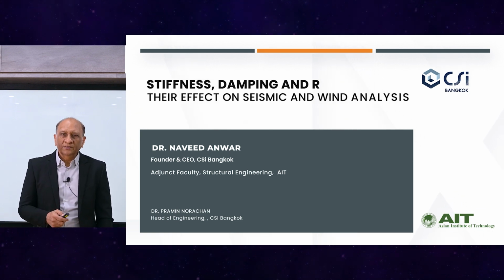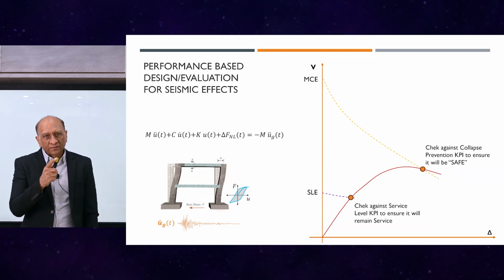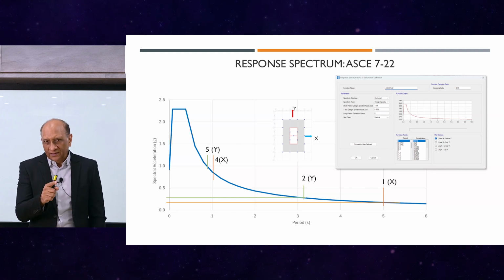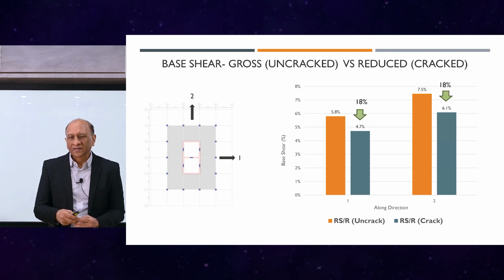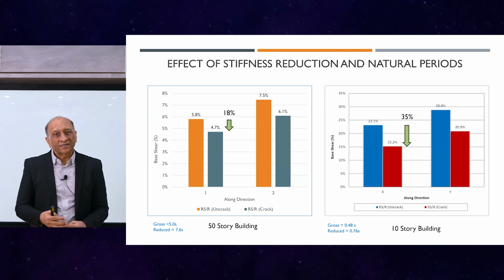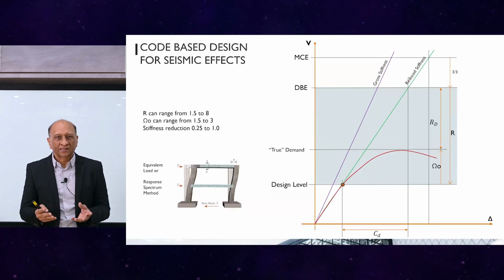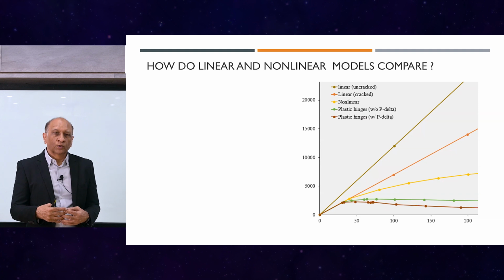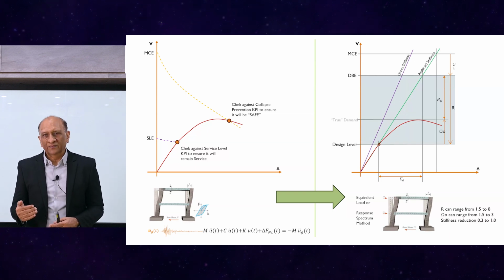Stiffness, Damping, and R Their Effect on Seismic & Wind Analysis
Unlock advanced insights into structural engineering with our in-depth video, "Stiffness, Damping, and R in Wind & Seismic Design." Designed specifically for structural and civil engineers, this session delves into the critical concepts of stiffness reduction, damping mechanisms, response modification factors (R and Omega), and their real impacts on seismic and wind-resistant design. Through detailed case studies and practical code references, you’ll discover:

Differences between wind and seismic load effects on structures

The significance of stiffness reduction and how cracking affects periods and response

How damping ratios influence seismic demand and practical design choices

R, Omega, and KD factors: what they represent, how they modify response, and their code-based ranges

Detailed walkthroughs with multi-storey and low-rise building examples

Common pitfalls and best practices for structural design

The role of performance-based design versus code-based approaches

How tall buildings versus low-rise buildings react differently to period and stiffness changes

Limitations of simplified factors and why performance-based (nonlinear dynamic) analysis is the future

This video covers essential theoretical fundamentals and ties them directly to practical engineering, code calculations, and contemporary challenges in both academia and industry. Ideal for engineers, designers, researchers, and students committed to mastering advanced seismic and wind engineering practice.